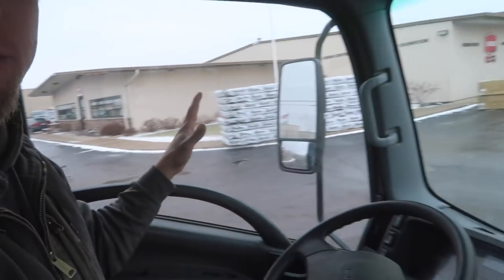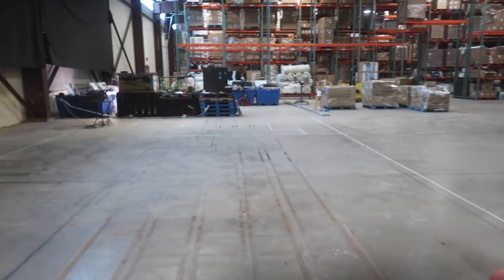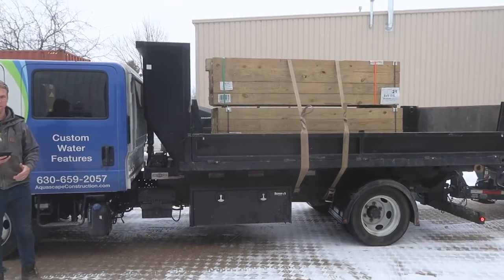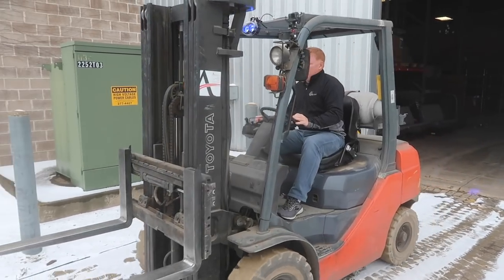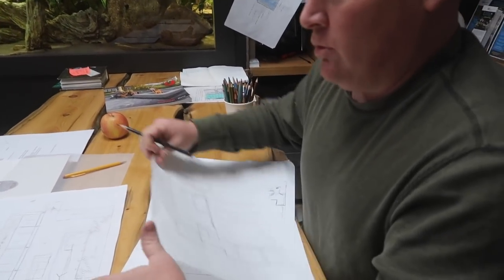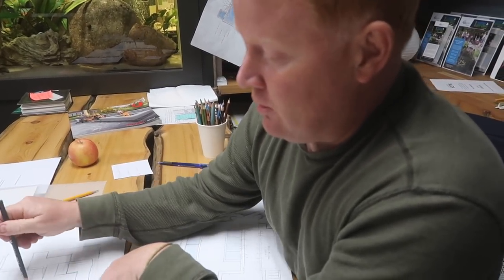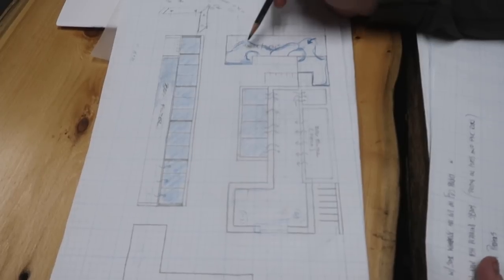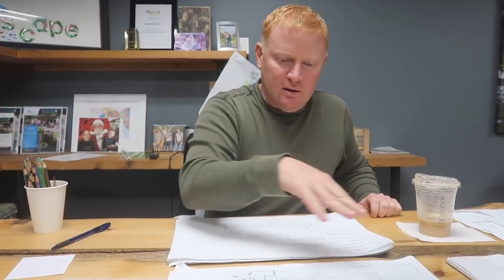*INDOOR KOI POND* Design Plan - Retail Revamp: Part 3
Chris picks up timber to start construction on our new indoor koi fish experience! Meanwhile, Brian explains the design and layout of these new indoor ponds and exhibits!